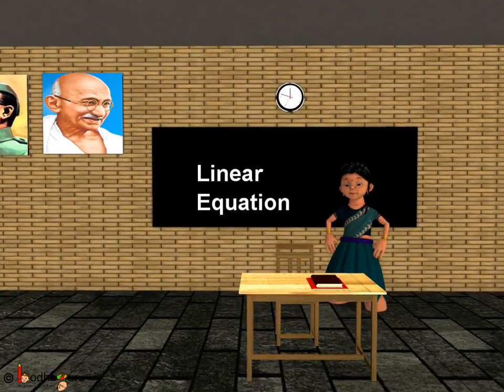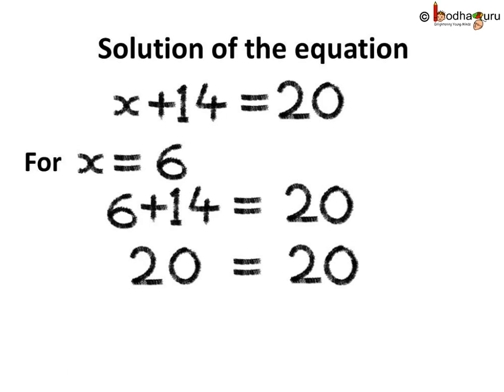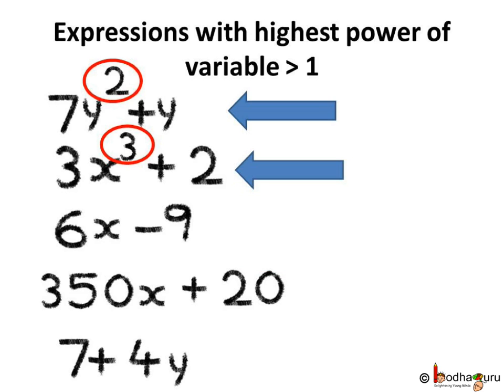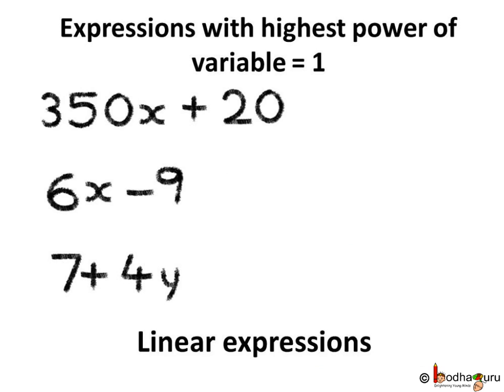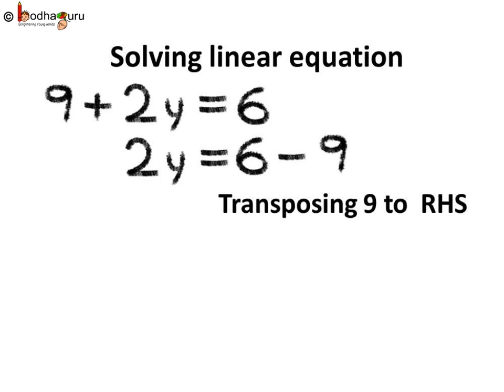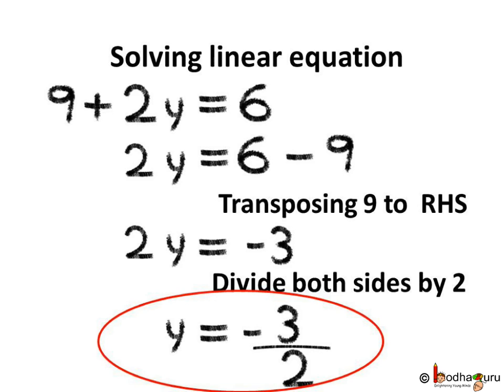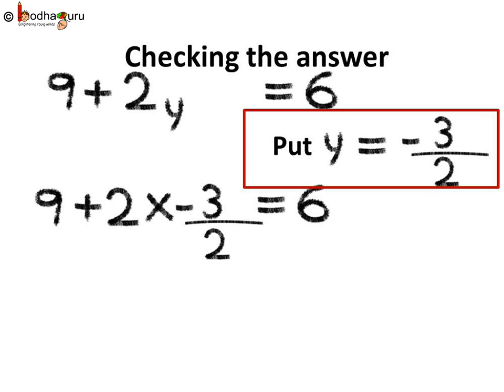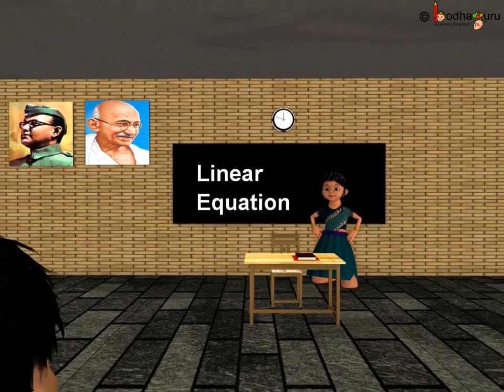Maths - What is linear equation and solving linear equation with single variable - English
Hello,
BodhaGuru Learning proudly presents a video in English which what is an algebraic equation and what is linear equation. It also explains how to solve linear equations with single variable.

Team BodhaGuru